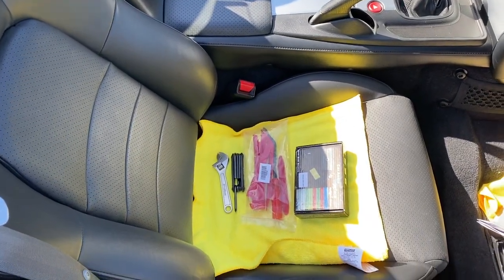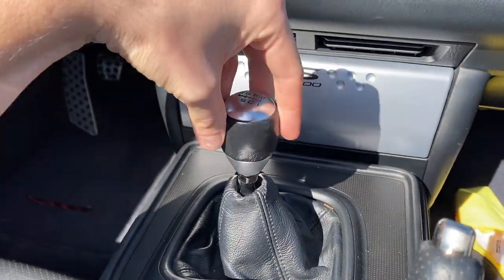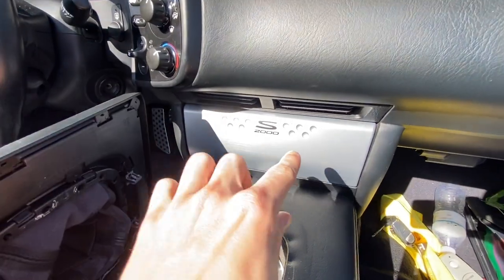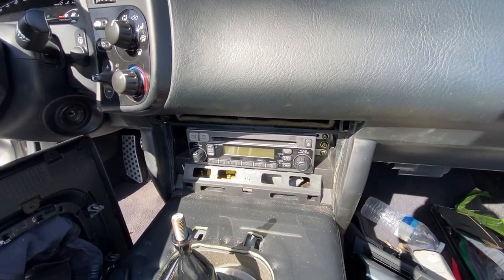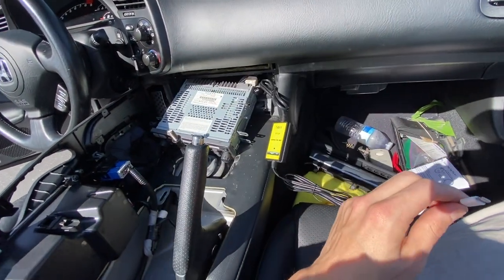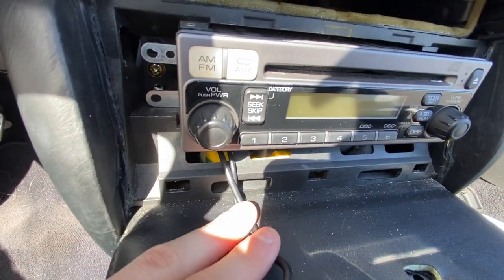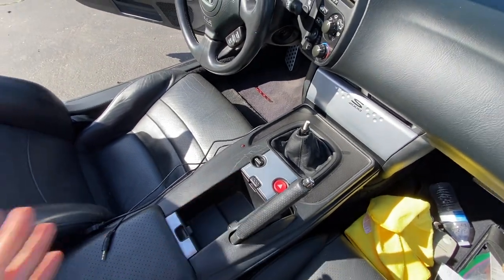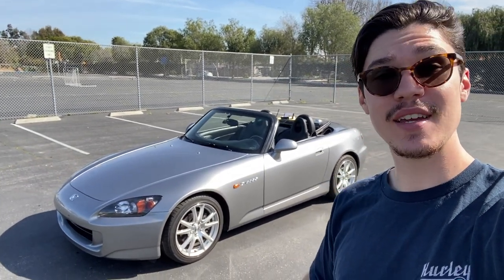HONDA S2000 - how to Install an AUX cord **EASY**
This video is intended to help guide the install of an aux cord on a Honda S2000! Super simple mod that makes all the difference.

Any questions please comment them - Hope this helps!

Aux kit
Pannel popper tools